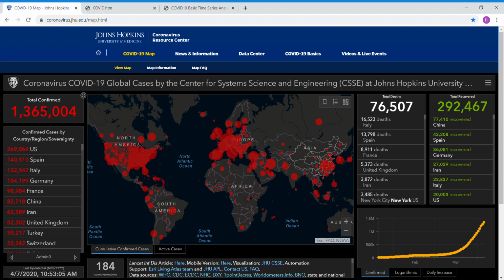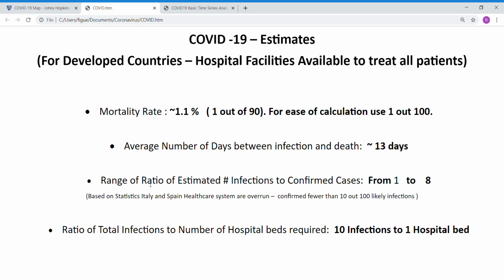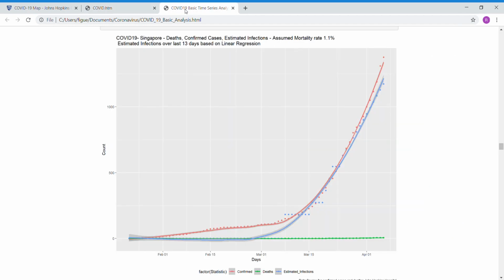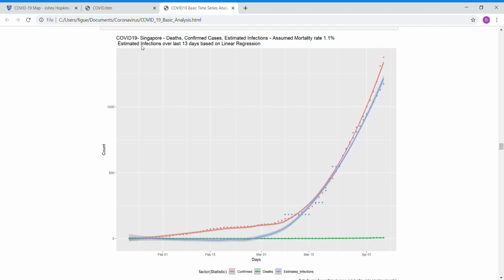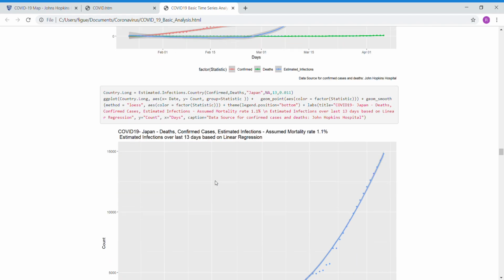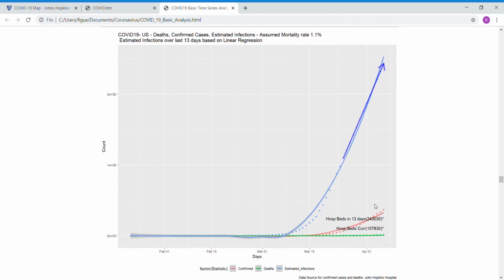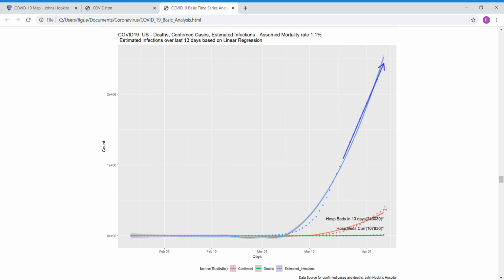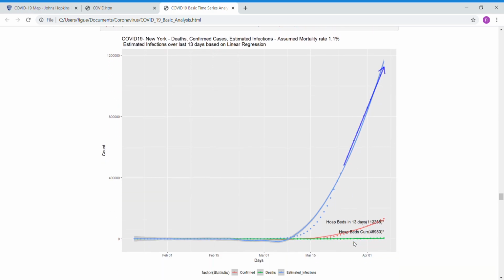COVID 19 - Mortality rate in developed countries calculated based with John Hopkins University data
The video describes an estimated mortality rate for the COVID 19 virus of 1.1% in Developed Countries. The calculations were based on data gathered by John Hopkins University as of April 6th 2020. It also provides an estimate of the number of hospital beds that will be required in the US and New York State by April 20th.  It describes a simple calculation to obtain the estimated number of infections (Multiply the number of Deaths in a geographic area by 100 and the result would have been the estimated number of infections in the area 13 days ago).